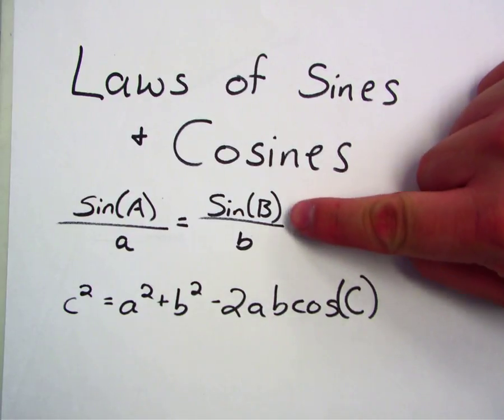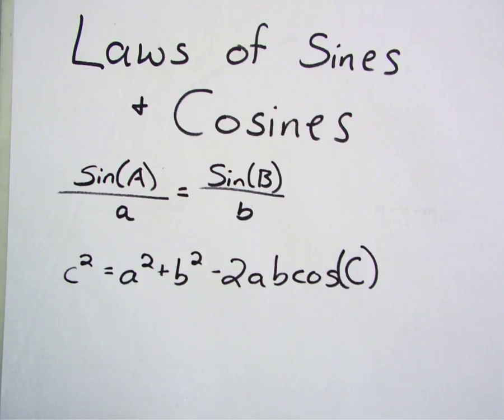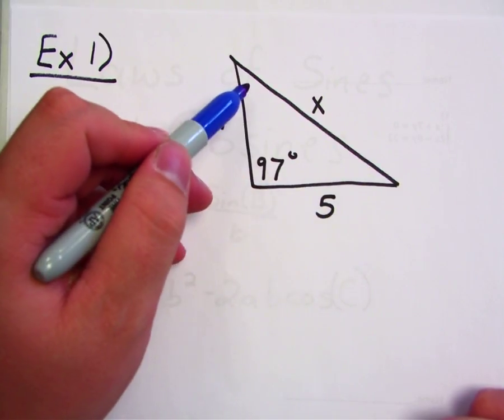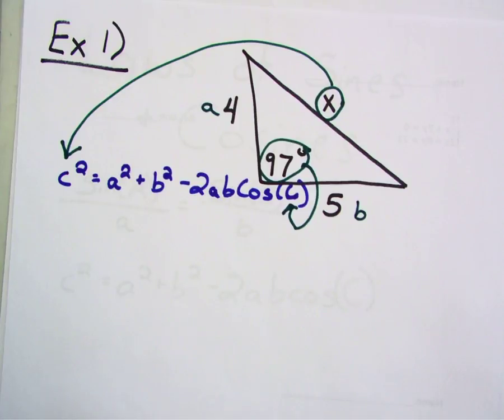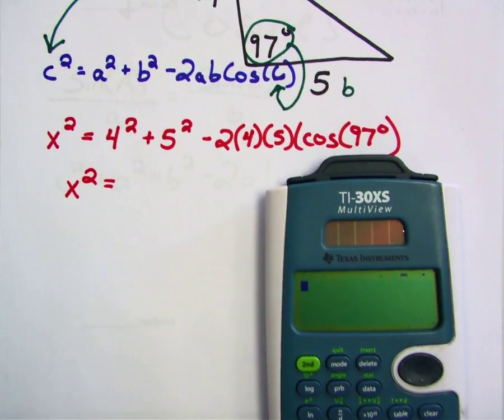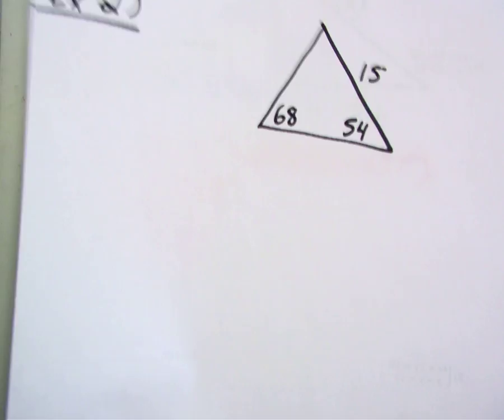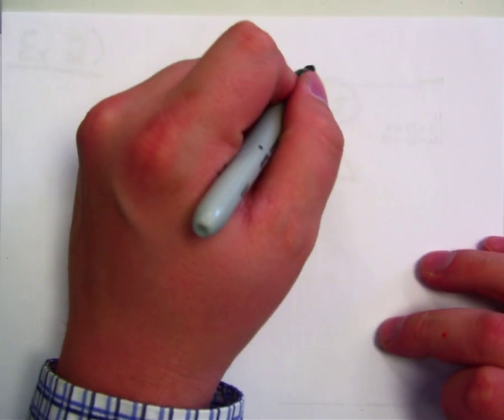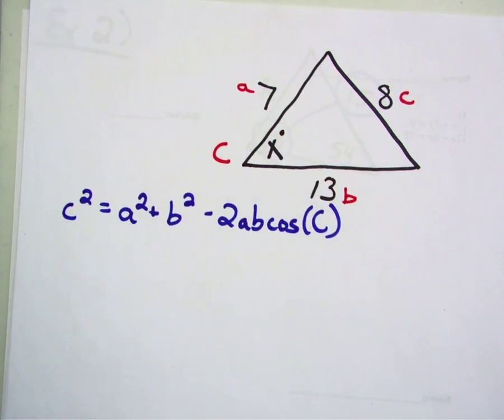Choosing a Law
In this video, I will talk about how to choose either the law of sines or the law of cosines.  If you want more review on how to use the law of sines or the law of cosines, check out these other videos.